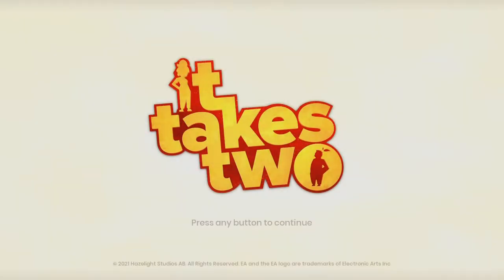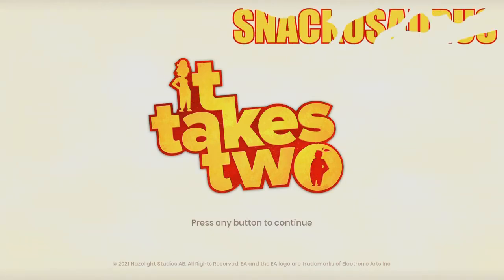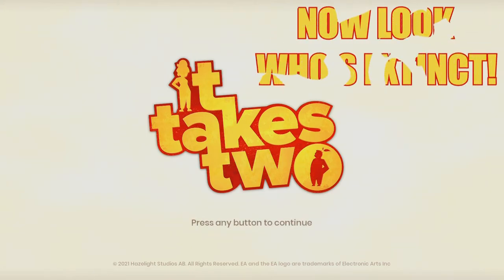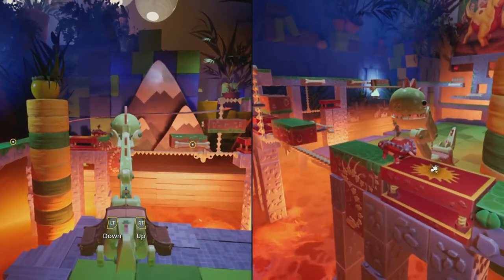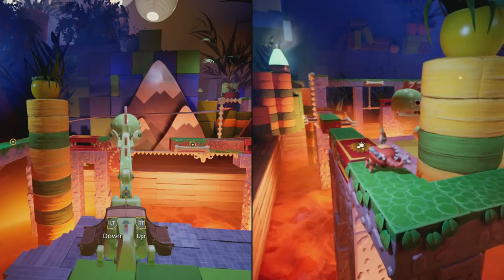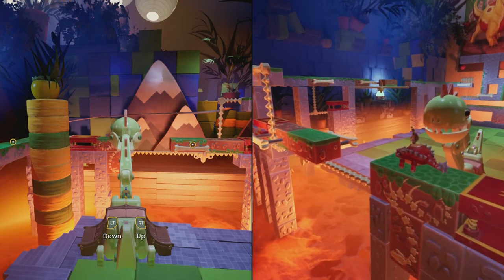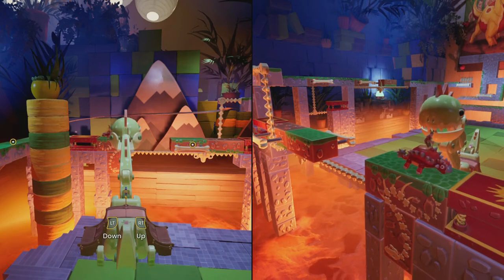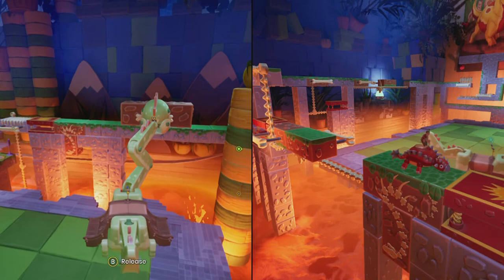Achievement Guide: "Snackosaurus" It Takes Two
In this video I show you how to get the snackosaurus achievement in It Takes Two witch requires you to "now look who's extinct!"